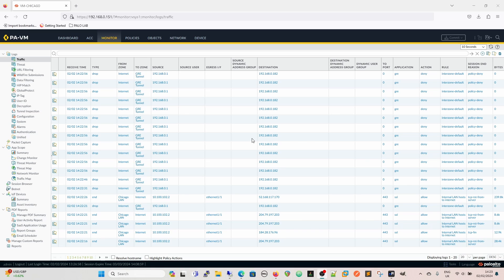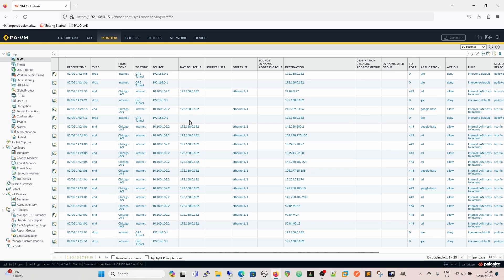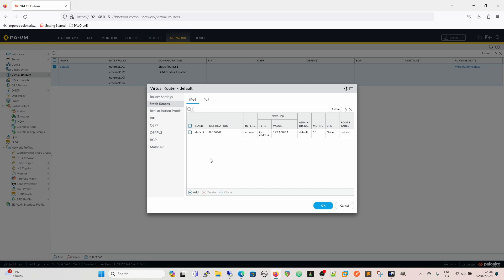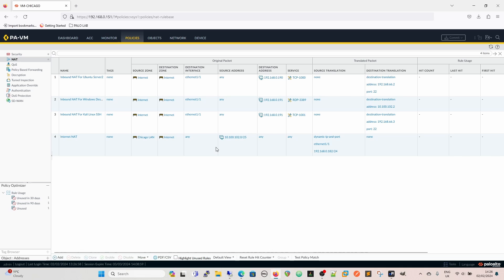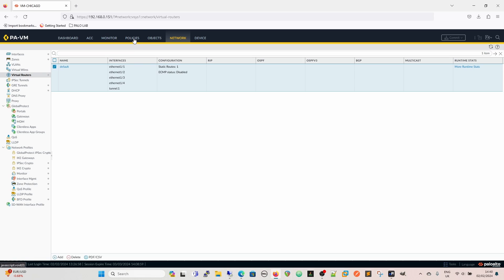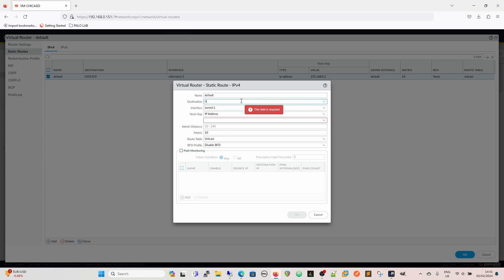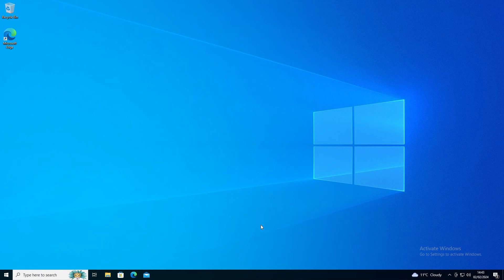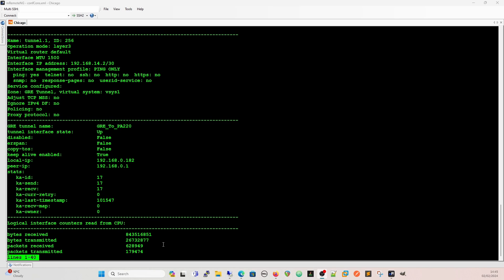Palo Alto Training | Configuring GRE Point to Point Tunnels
In this video we show how to migrate traffic across from a simple routed path to using a GRE point to point link, there should be no disruption when doing this and it can further strengthen security in enterprise infrastructures by using point to point links reducing the possibility of circumventing firewalls and security appliances through routing.